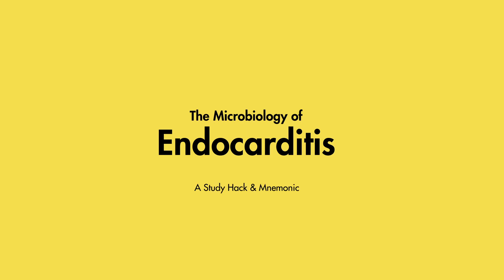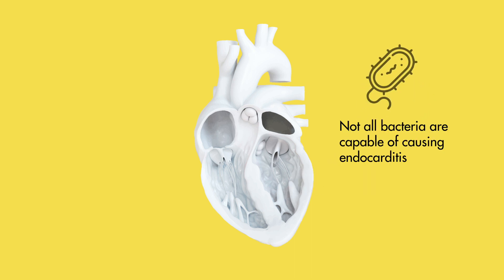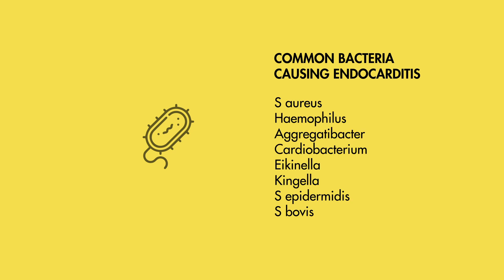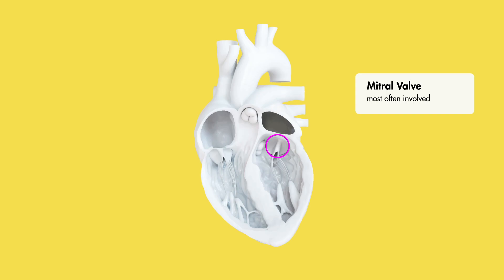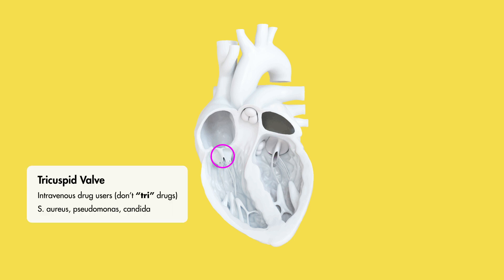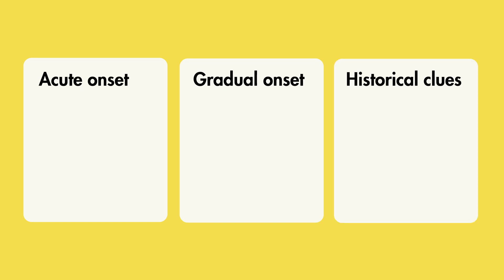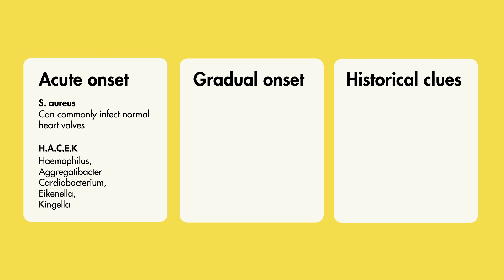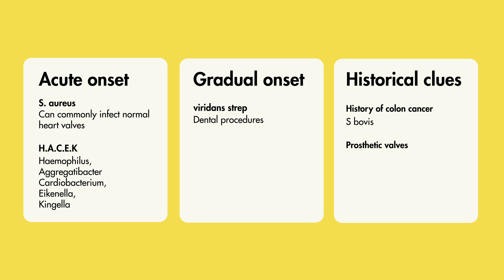Microbiology of Endocarditis (Study Tips & Hacks)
Bacterial endocarditis is an infection of the inner lining of the heart or endocardium, which includes the native heart valves, but non-valvular areas are also susceptible to infection as well, such as implantable devices or prosthetic valves.

// OTHER TIPS & TRICKS